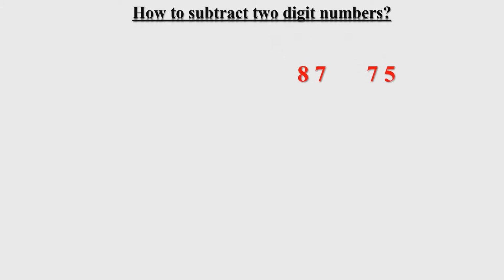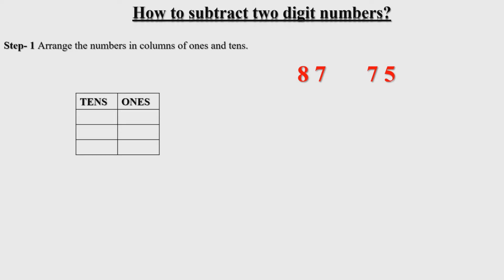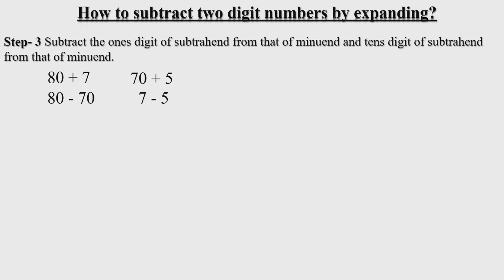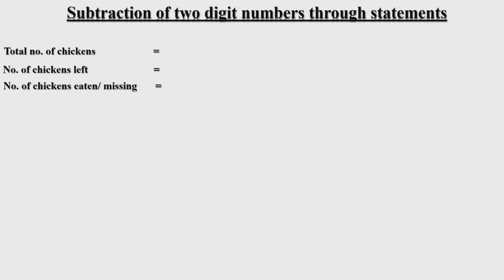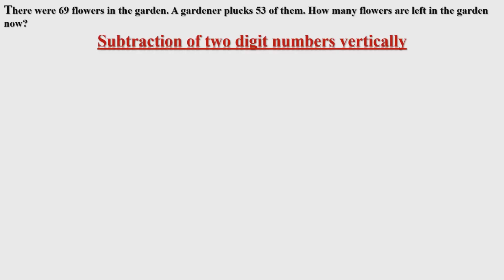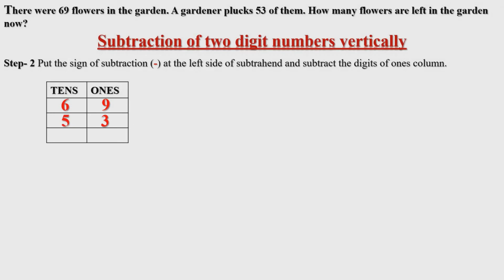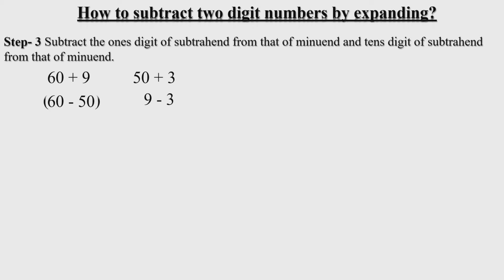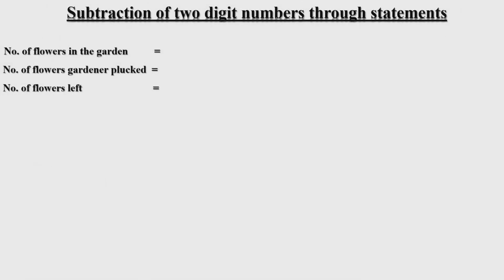MATHS | TWO DIGIT NUMBERS | LECTURE 7 | VIDEO 7 | CLASS 1